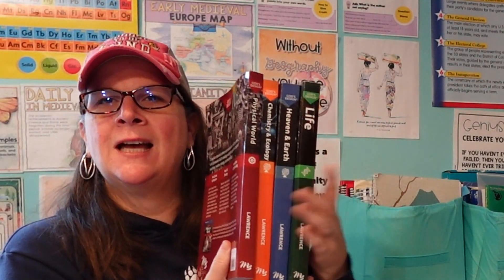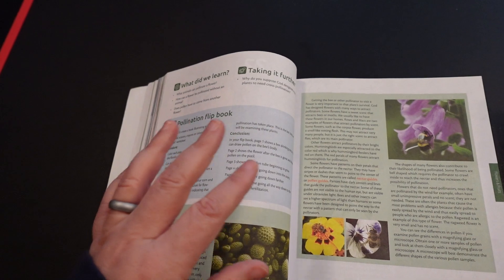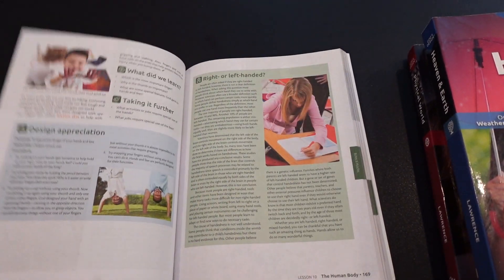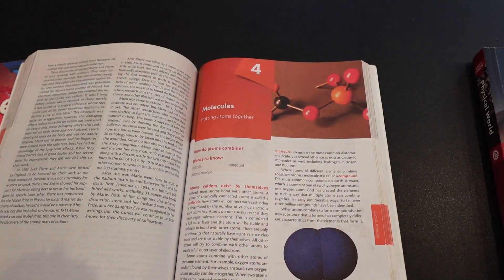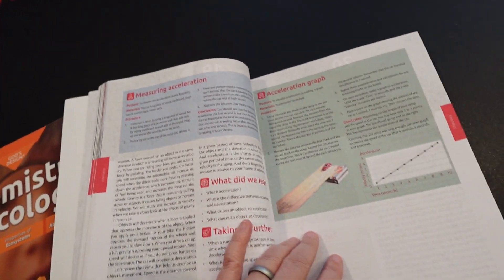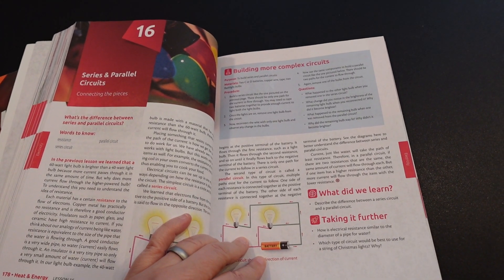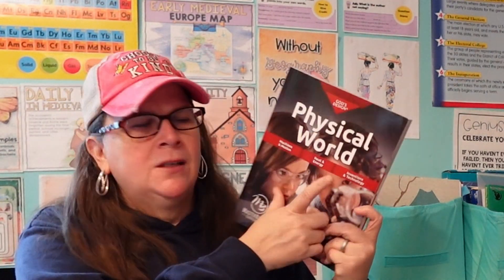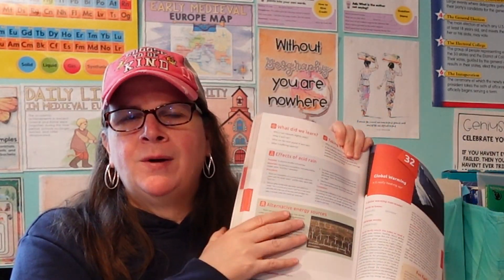MasterBooks Review of Elementary Science Series // God's Design Life, Earth, Chemistry, Physics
Glad you are here!  In today's video, let's walk through the 4 science books in the MasterBooks God's Design Series:  God's Design Life, God's Design Heaven and Earth, God's Design Chemistry and Ecology, God's Design Physical World.

We have used each of these in our homeschool between grades four and six.  (I wish I had started at grade 3.)  I'll discuss how the series is laid out, what we liked, and what we didn't.

Talk Box Mom *Get $15 off your first box by using code REFGUHFNNZXCZ*